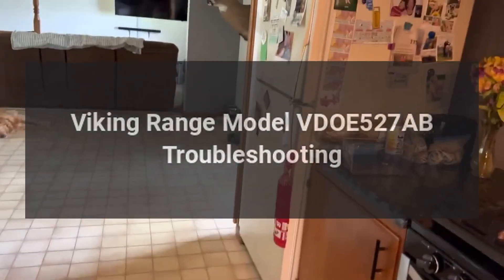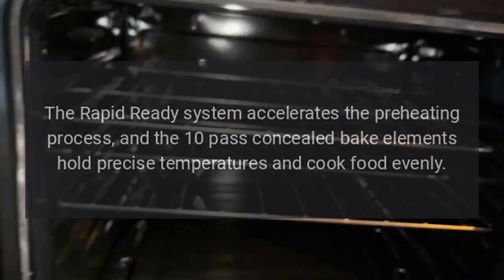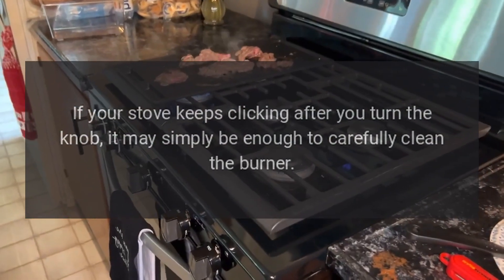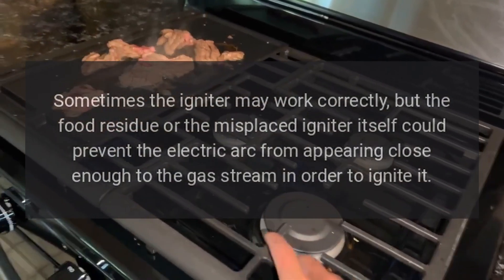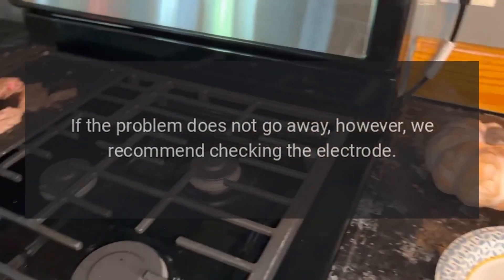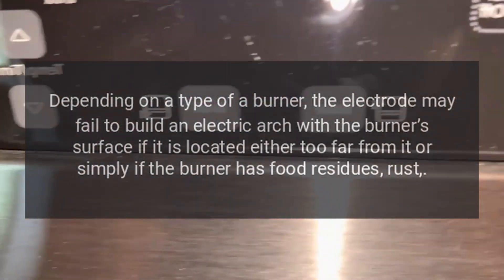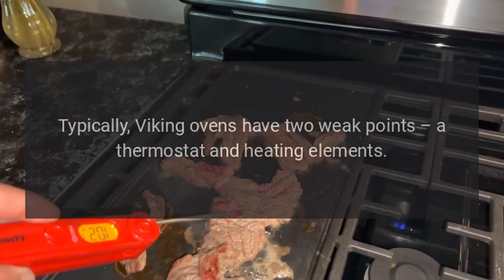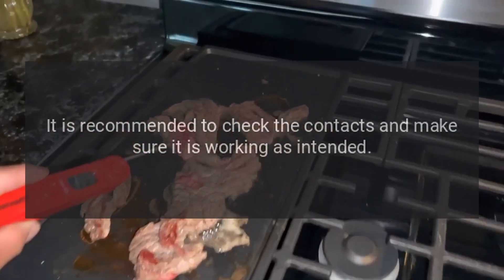Viking Range Model VDOE527AB Troubleshooting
Become a master baker with this 27-inch Viking Professional 5 Series electric double wall oven